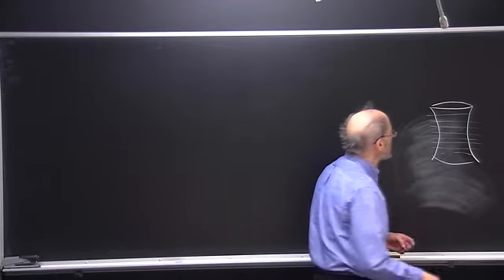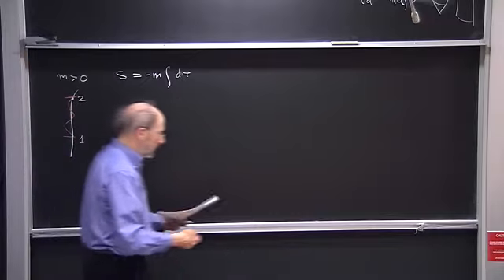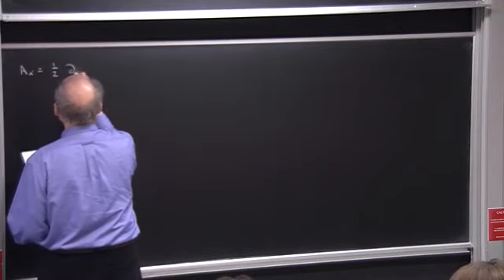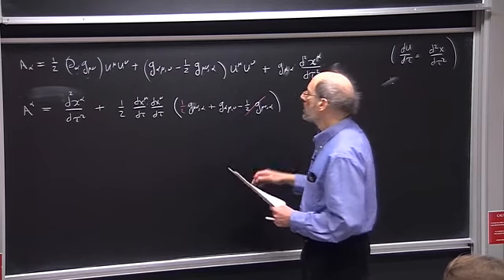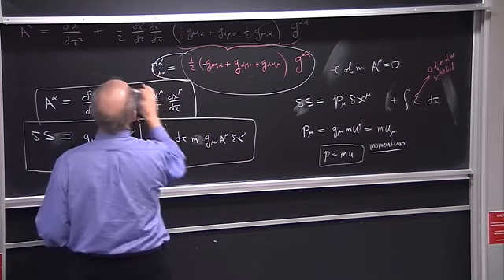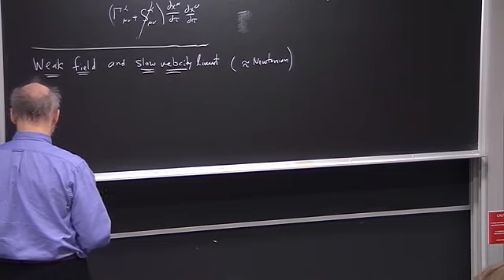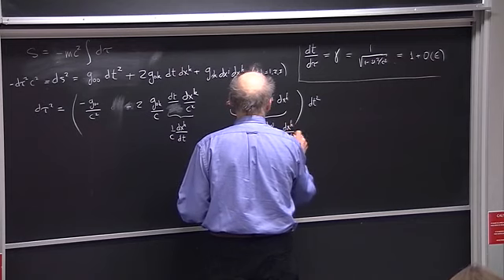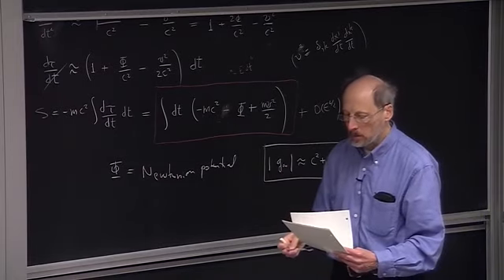Advanced General Relativity - Lecture 9